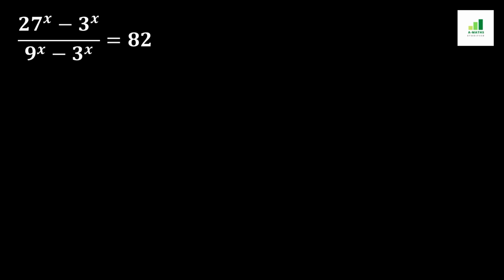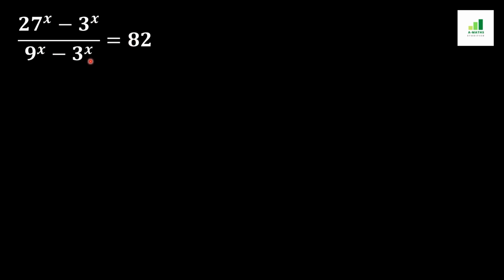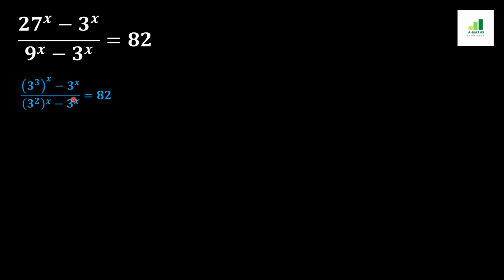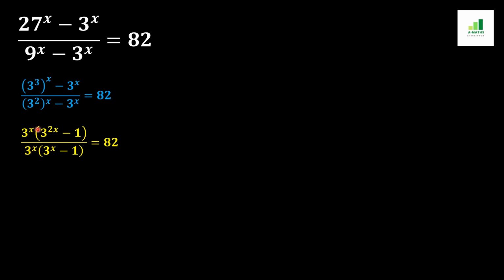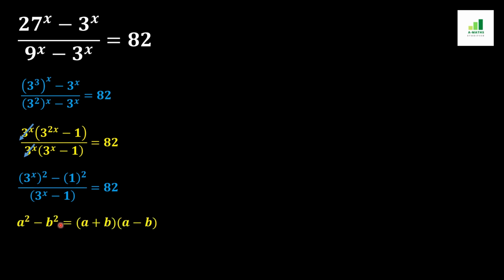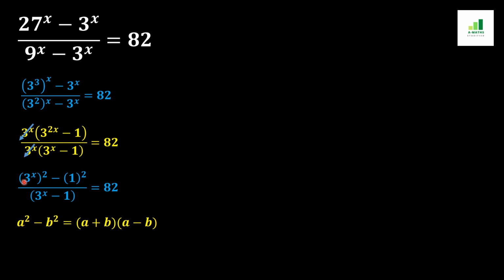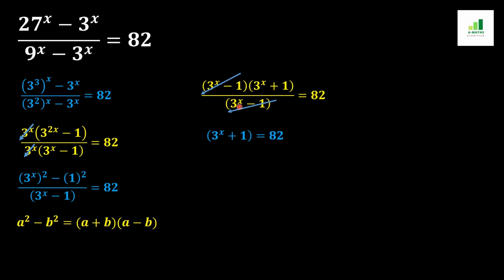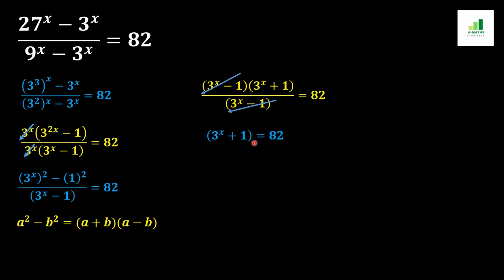Believe In Algebra Simplification | Tricky Power Equation | Math Olympiad Preparation | A-Maths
About Video!
"This tutorial demonstrates " Learn how to Solve a Tricky Exponent Equation in a very easy manner by using simple math tricks.."

About Us!